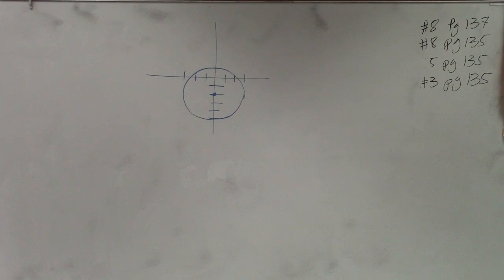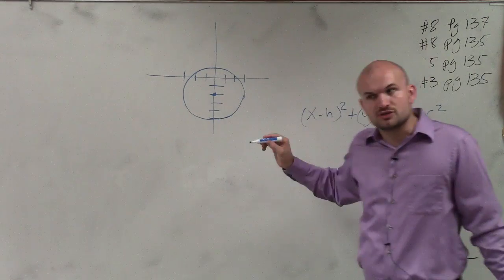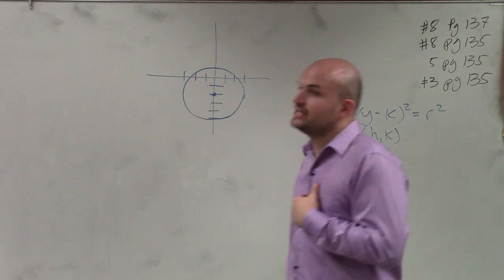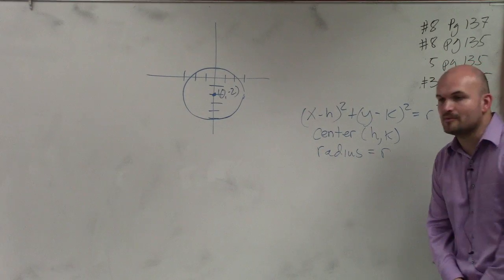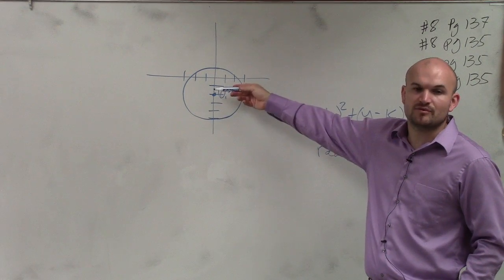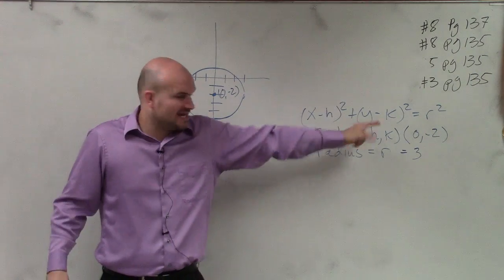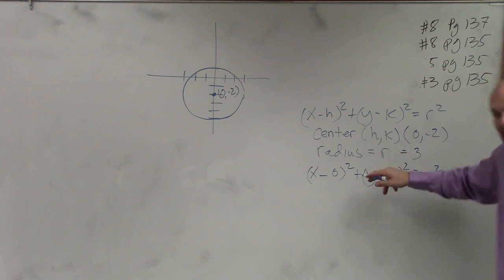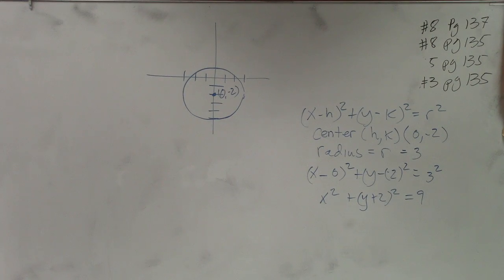How to write the equation of a circle given a circle on a graph